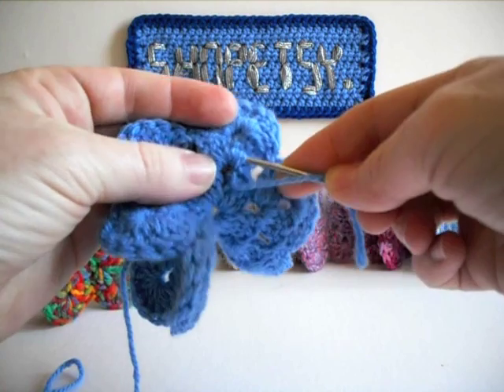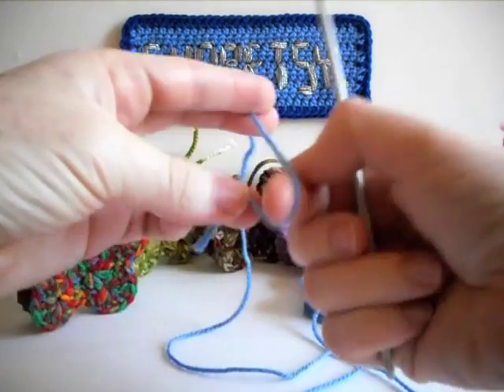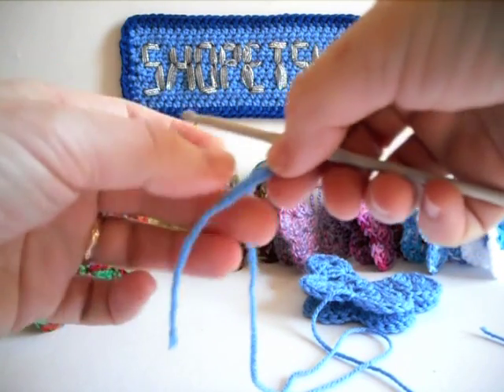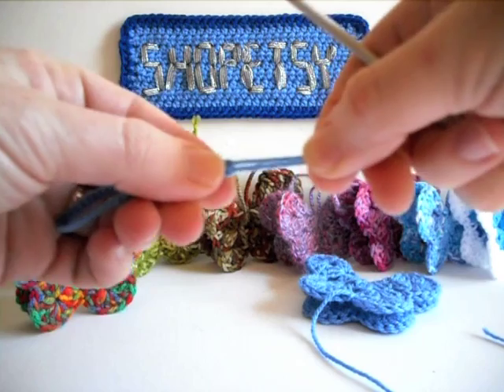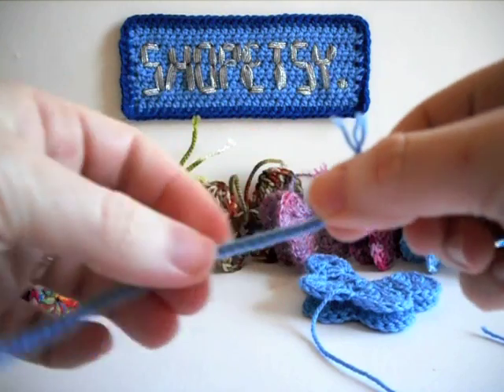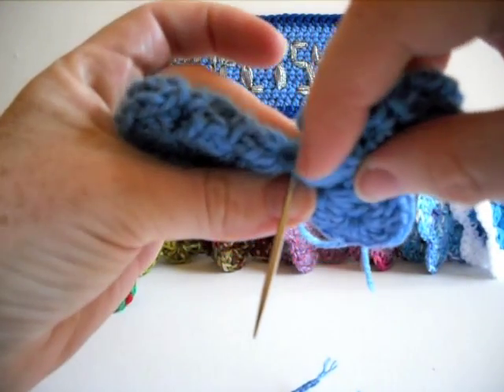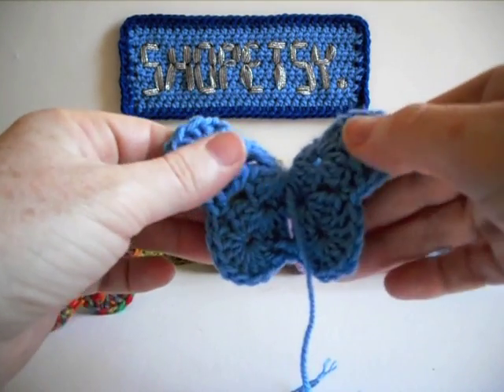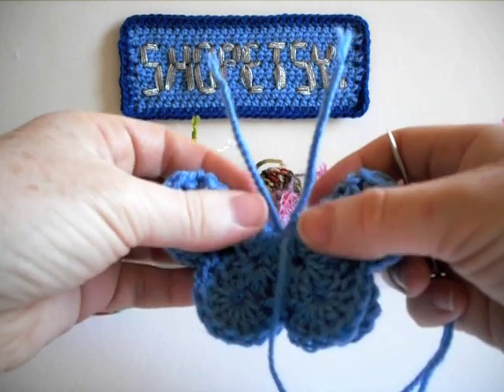Crochet Butterfly Tutorial - Part 3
Part 3 - This is a 3 part tutorial on how to crochet a cute butterfly. I used a 4mm crochet hook and 8 ply yarn.